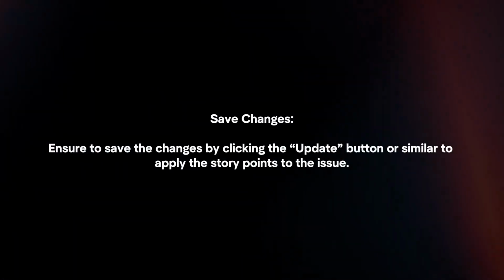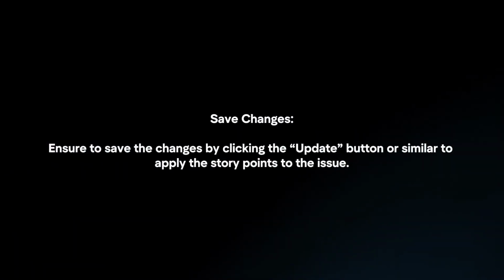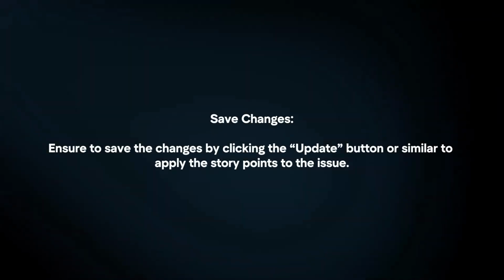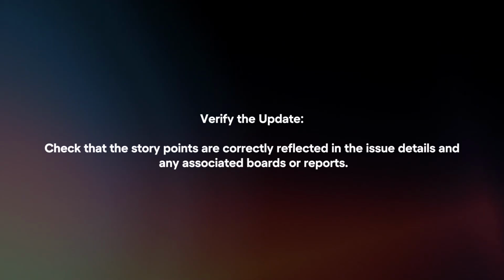How To Give Story Points In Jira? (2024)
In this video I will explain In this video I will explain How You Can Give Story Points In Jira In 2024.